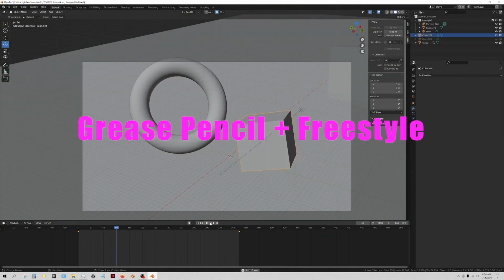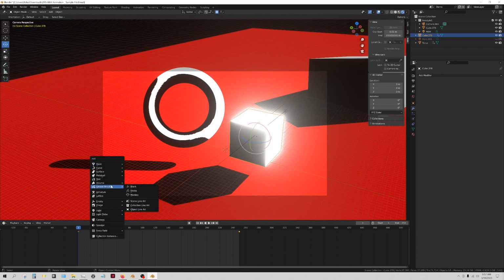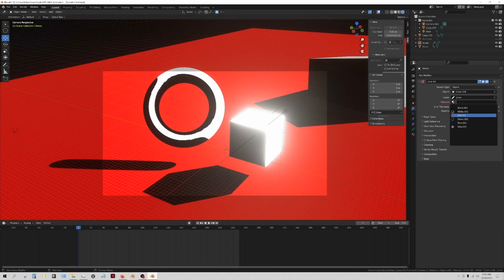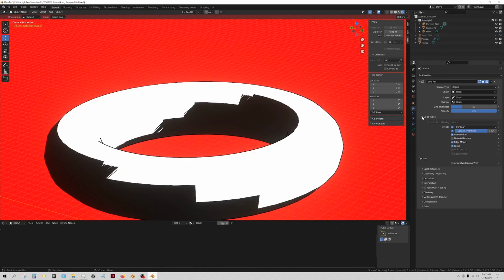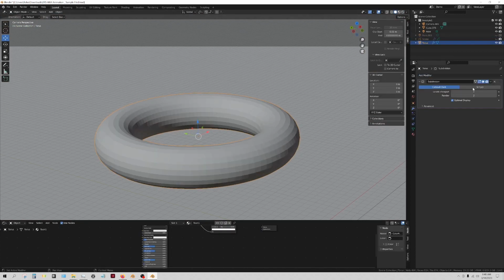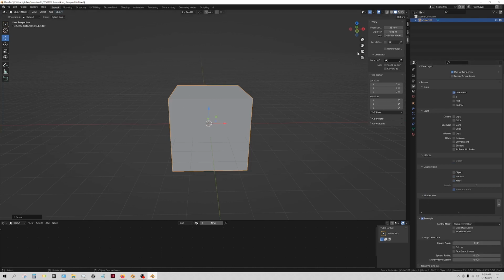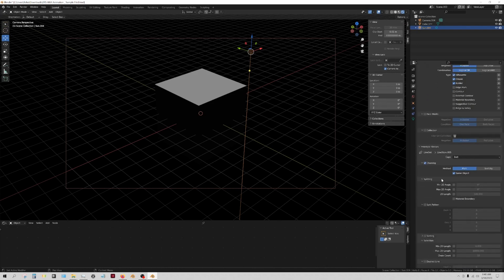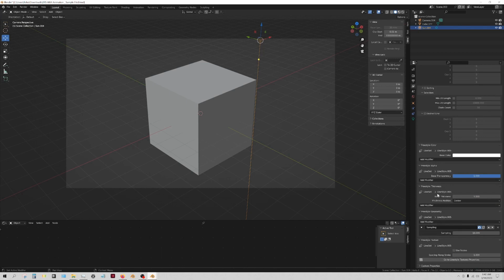[Blender 3+ | Tutorial] Toonshader Workflows Part 6: Grease Pencil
You’ve built a world, you’ve animated the scene, but now it comes to rendering. Wow, how long did that one frame take??! And I need 400 of those??! Don’t worry, that’s where toon shaders come in. While you could of course pull the trigger and render out your entire animation in cycles to certainly amazing results, this workshop will introduce you to the wonders of ‘realtime rendering’ through the use of toon shaders and Blender’s line rendering tools.

In this workshop you’ll adjust your scene for this new workflow, subdivide it into render passes, and go through the rendering and post-production processes. This will involve the use of 3 softwares beyond Blender: DJV player, Adobe Premiere, and Adobe Media Encoder + this short series will operate as an introduction to these mediums as well as the Blender compositing tools.

The tutorials included are not fully comprehensive of the topics included- animation, rendering/ shader development, and compositing are entire career disciplines that are worth further investigation and exploration.

Part 6 introduces the Blender Grease Pencil toolset. While this was recorded in Blender 3, the concepts here all translate to any version.